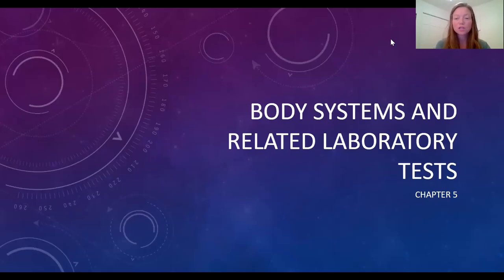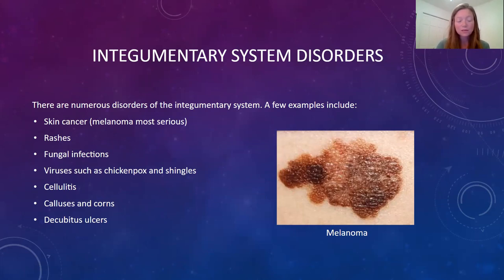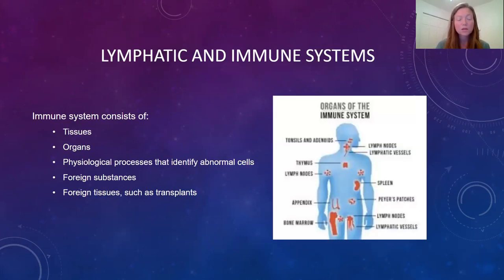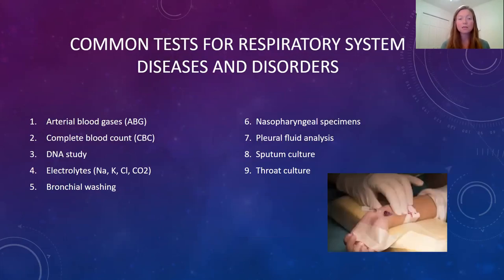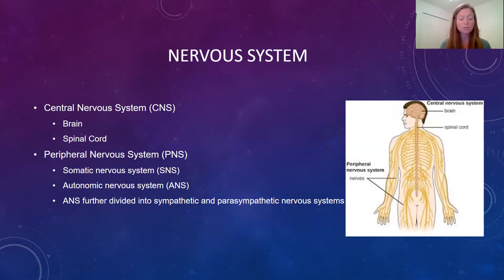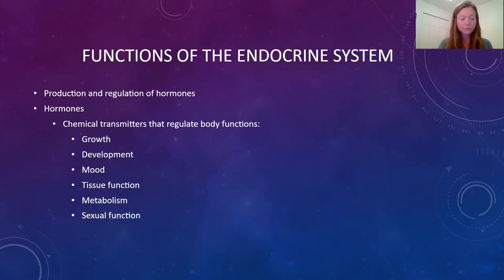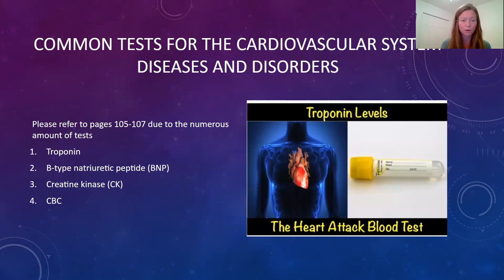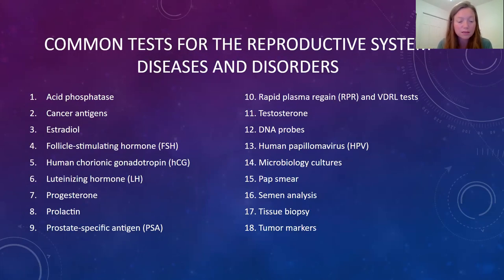Phlebotomy - Chapter 5